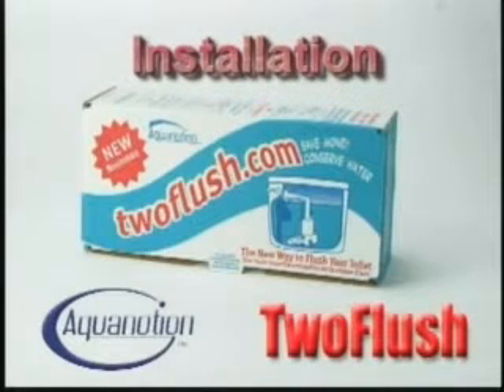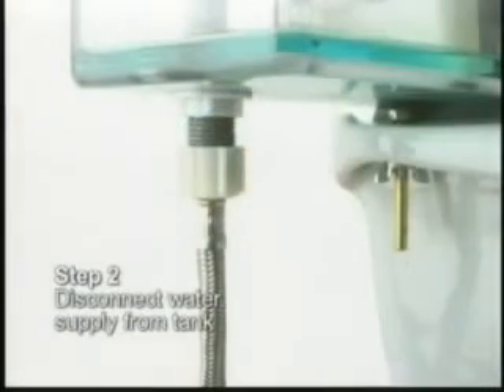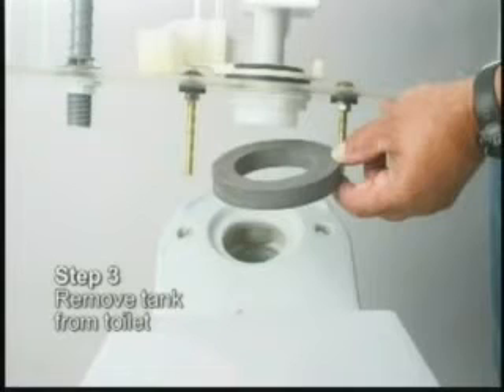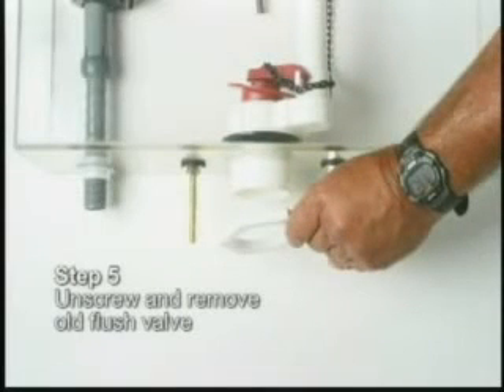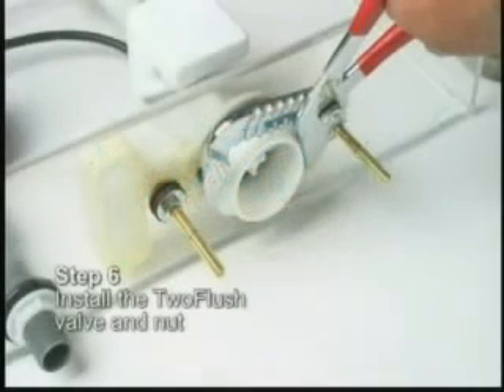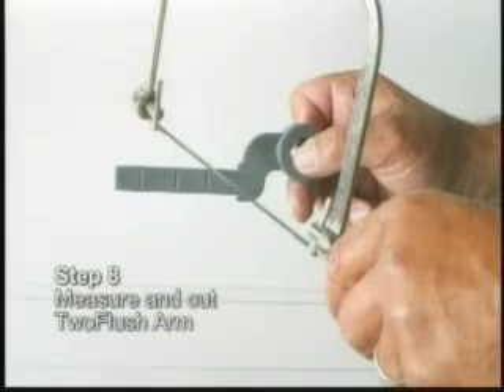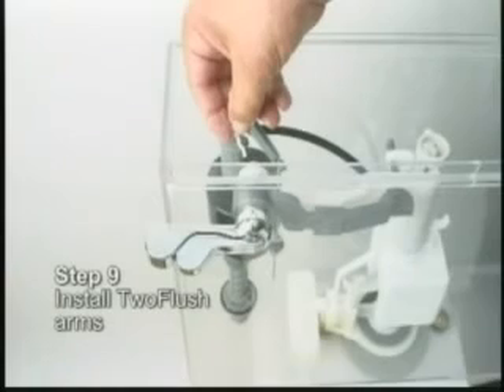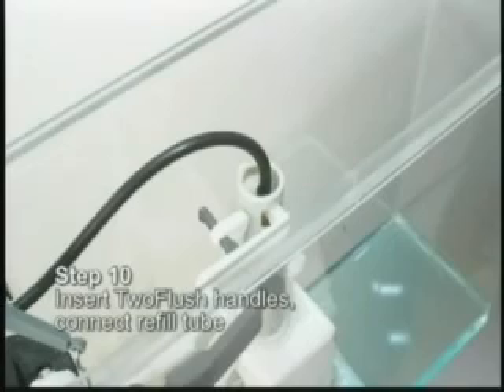Dual Flush Toilet Installation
Want to save up to 24,000 liters of water a year? You don't have to buy a whole new toilet to take advantage of a Dual Flush system. the TwoFlush-Dual Flush Toilet Retrofit Kit by Aquanotion is easy to install, and converts your existing toilet into a Dual Flush toilet